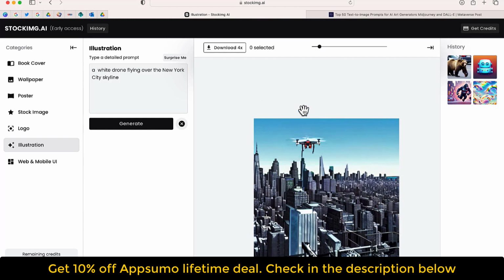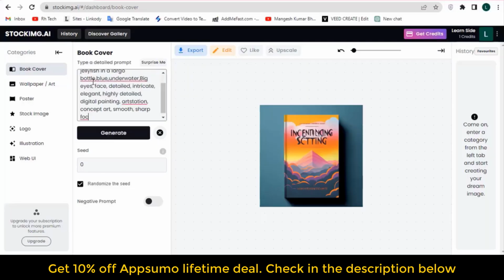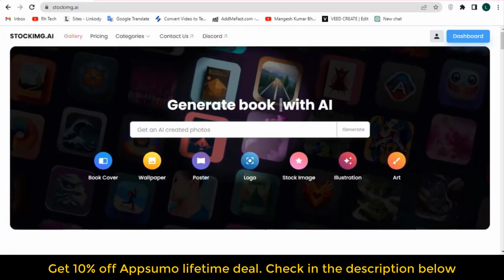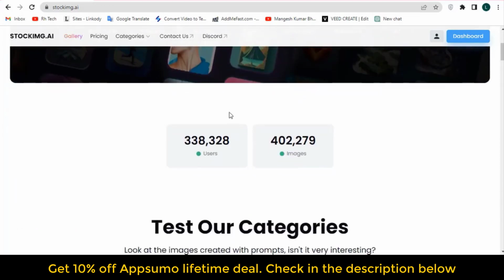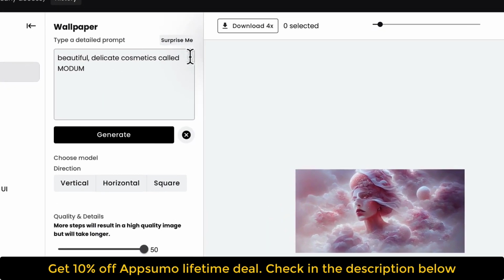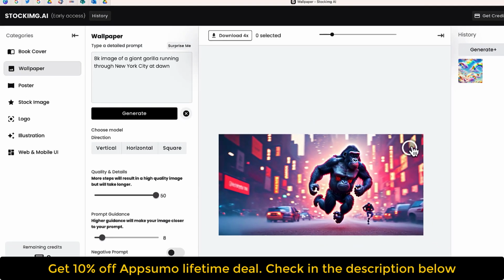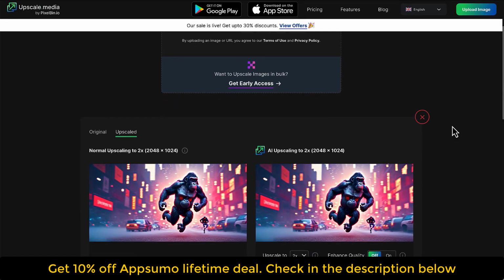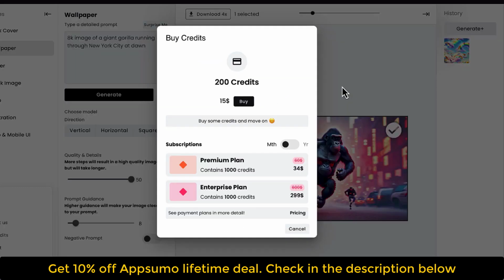Stockimg AI lifetime deal $39 on appsumo - 56% off Stockimg AI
Stockimg AI is an image generation tool that lets you instantly create high-quality,custom assets. Whether you're looking for images for your website, app, or product, Stockimg AI has you covered.

Right now, you can get Stockimg AI for just $39 (56% off the normal price)! This lifetime deal is a great way to get started with this powerful image generation tool. Try Stockimg AI today and see the difference it can make in your work!

Visit the  "Stockimg AI Appsumo lifetime deal" deal page.